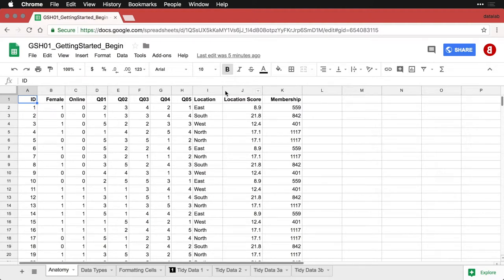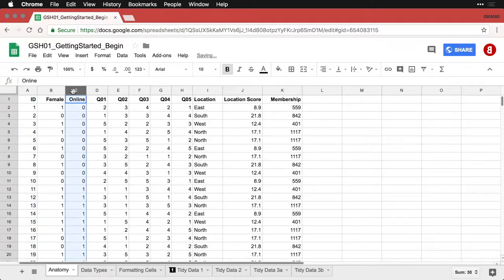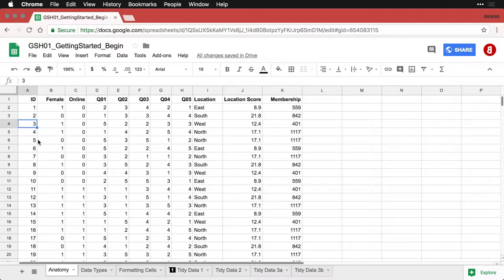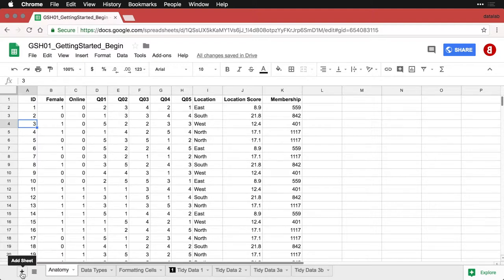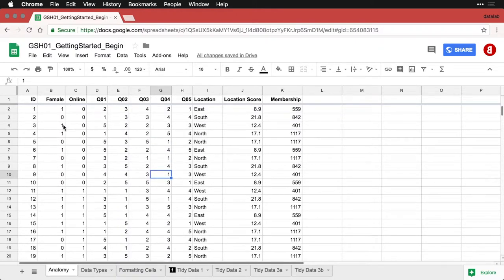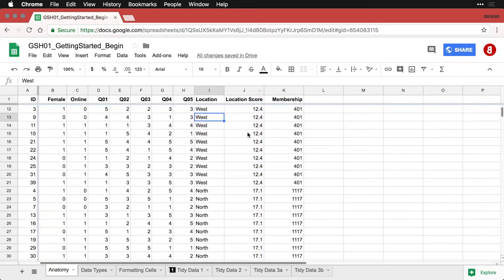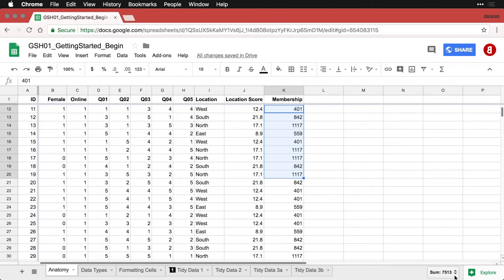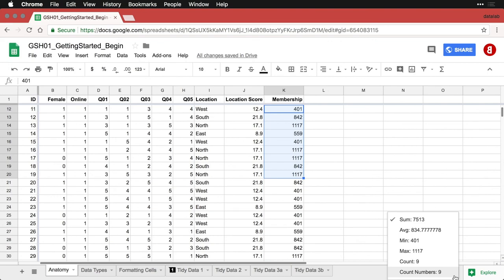Anatomy of a spreadsheet — Google Sheets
A brief tour of the elements that make up a spreadsheets, such as cells, rows, columns, and sheets.  Thanks for visiting and let us know what you'd like to see!